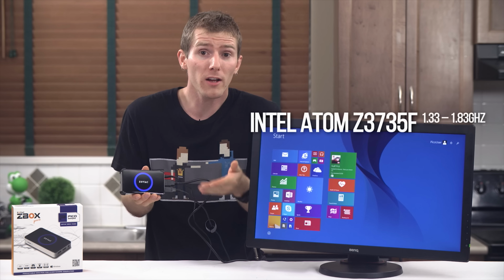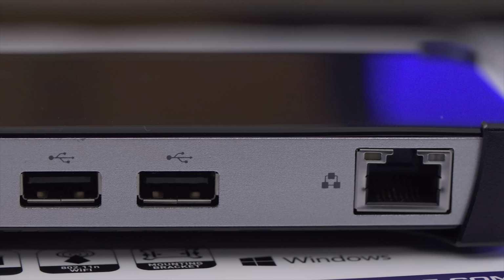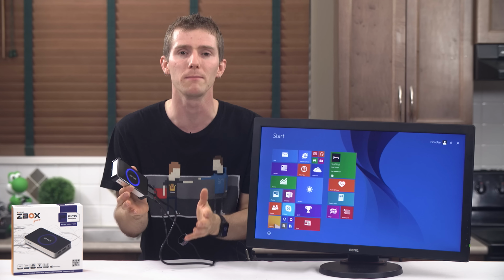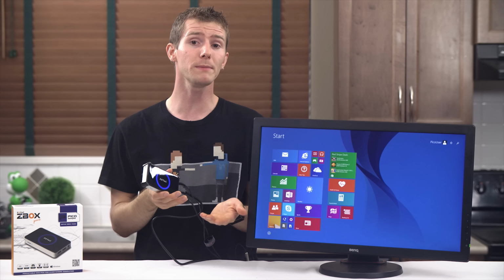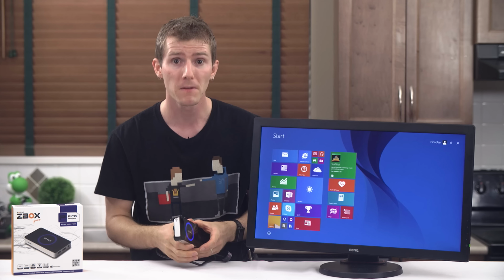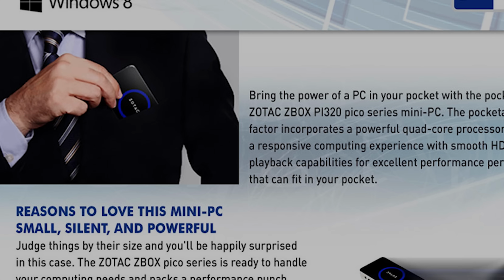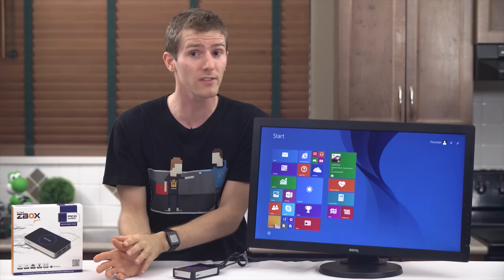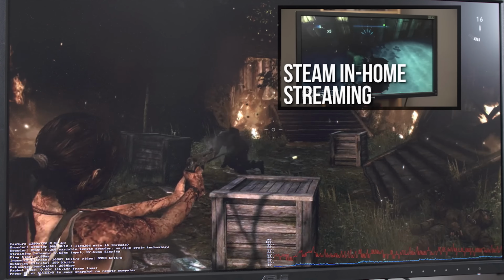Zotac ZBOX PI320 pico Micro PC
When the Zotac ZBOX pico arrived, I marveled at the fact that Zotac was able to fit a full PC into such a small form factor! But then I began to wonder... Who is this device actually made for?